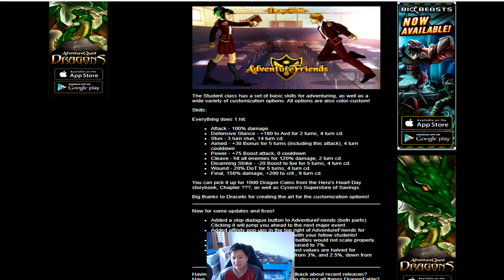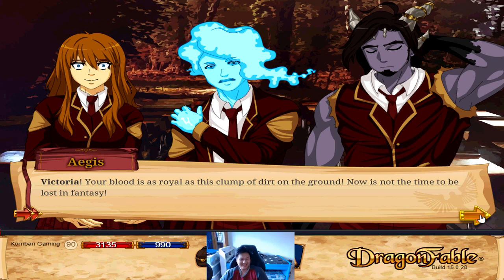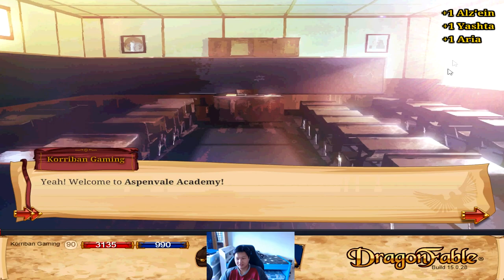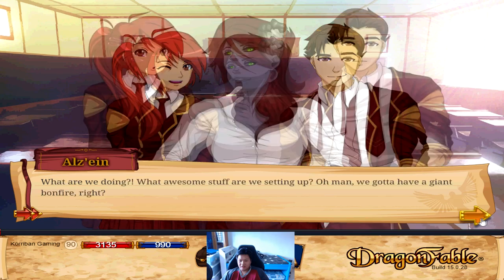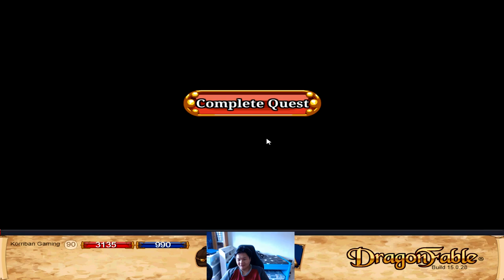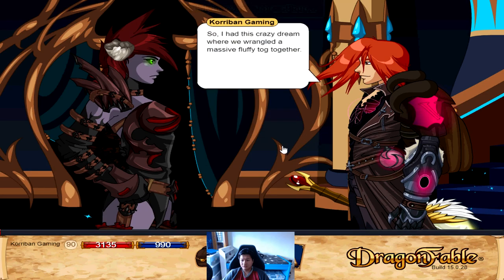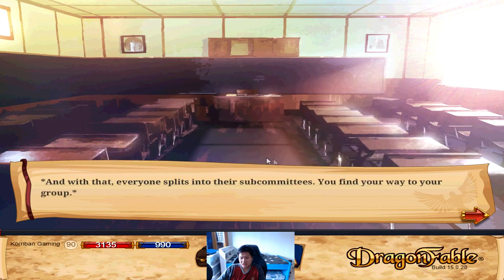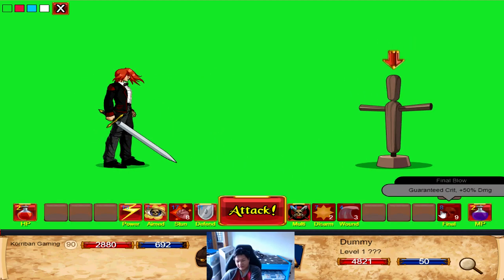DragonFable | AdventureFriends Part 2 | HHD 2021 Finale | Aspenvale Academy Student Class Showcase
Part 2 of Doki Doki Dragonfable Club.